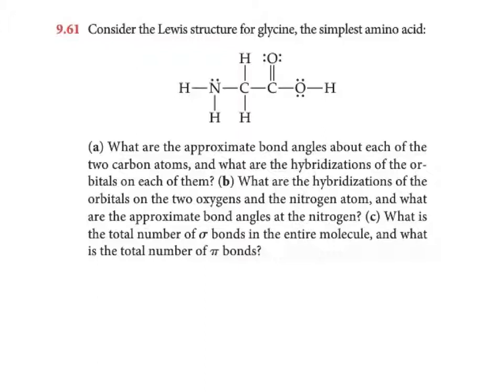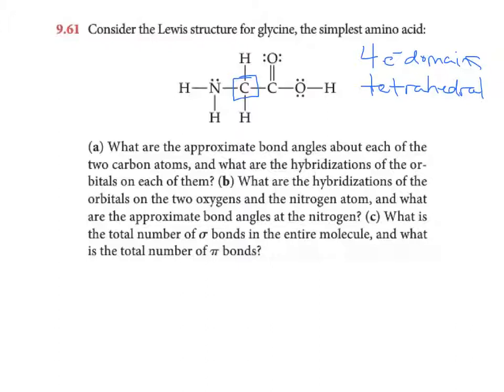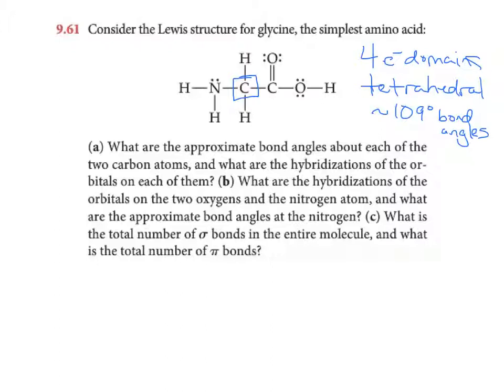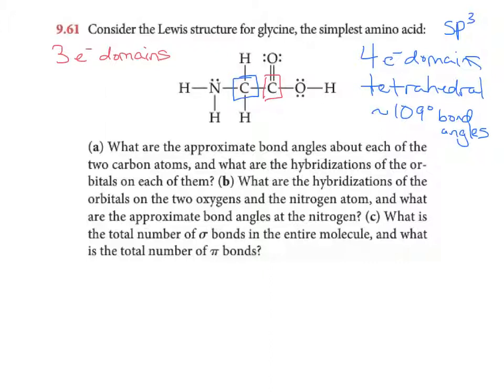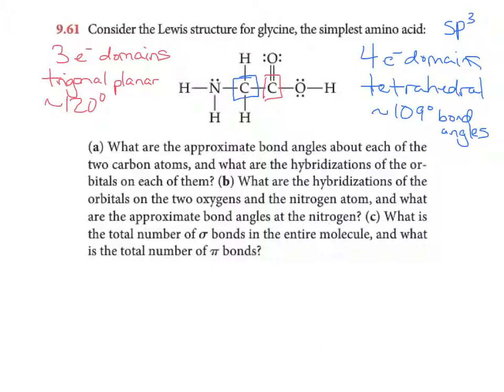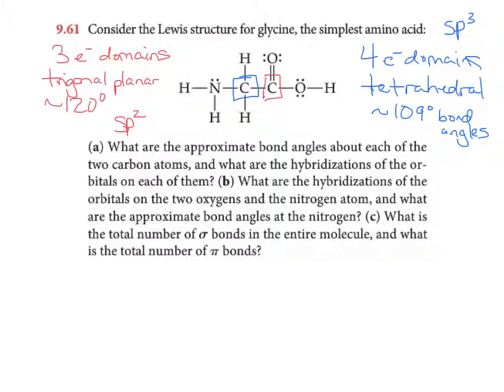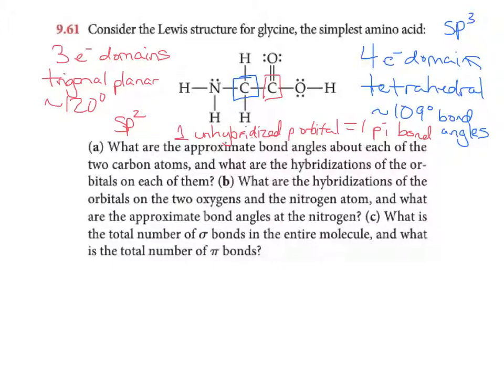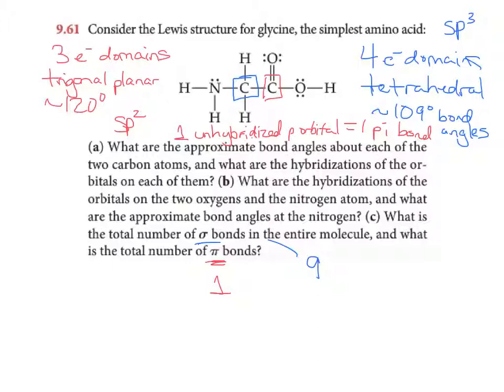Problem Solving Session 11/21/2014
Worked problem about bond angles, hybridization, and identification of sigma and pi bonds.